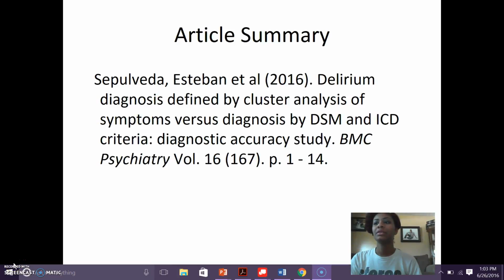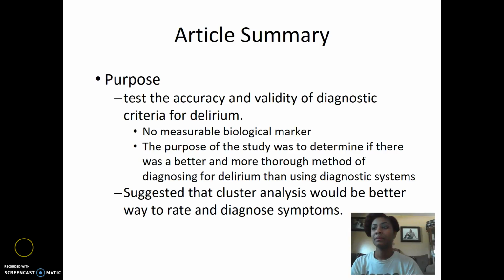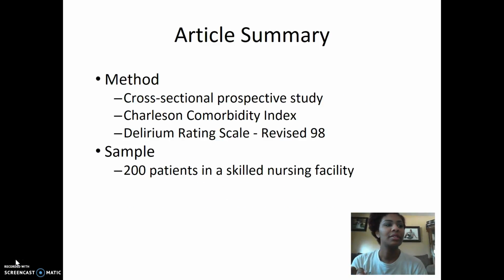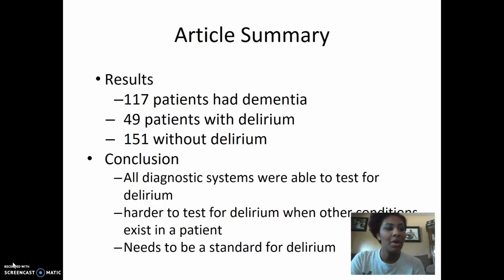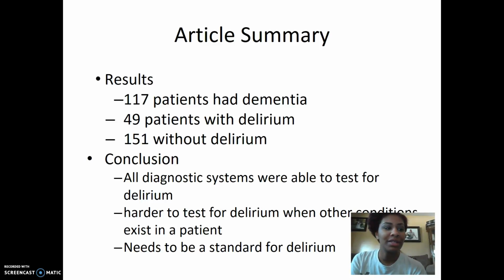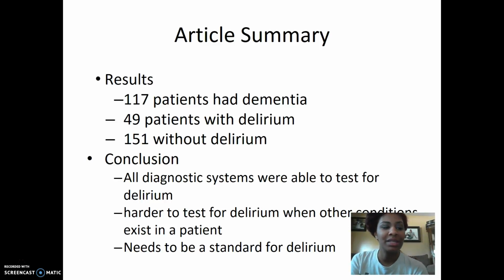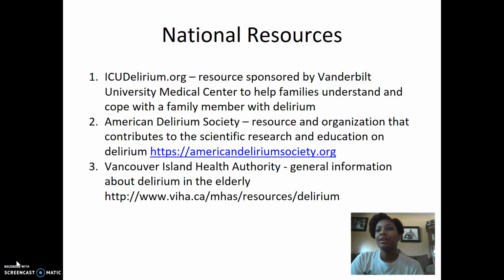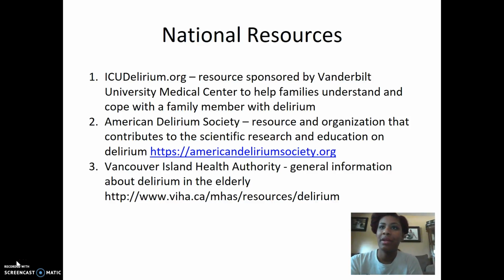Delirium pt 2